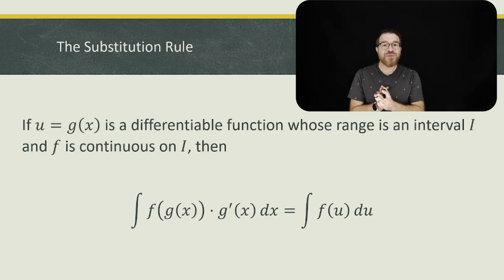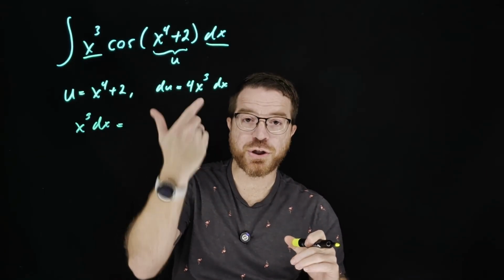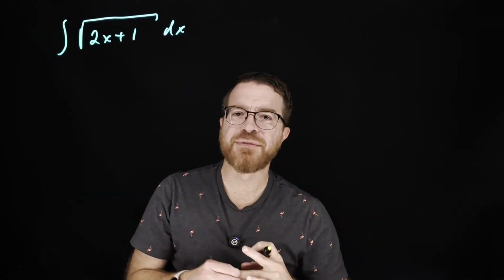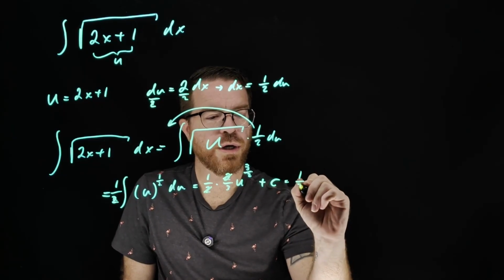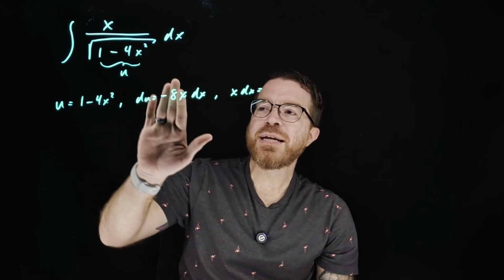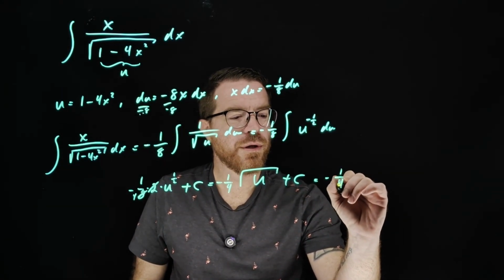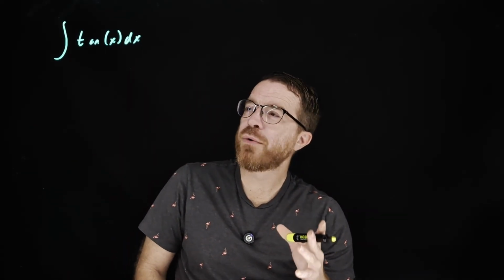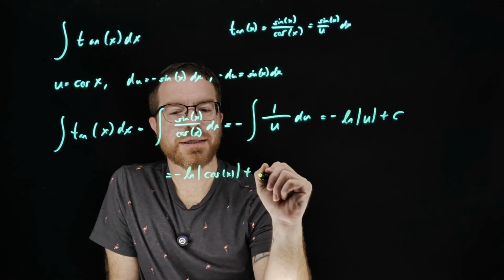The Substitution Rule (U-Substitution) | Calculus I (24)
Welcome to the twenty-fourth and final lecture in our main Calculus I series!

The substitution rule for integration, commonly known as u-substitution, is a mathematical method used to find an integral by substituting a complex portion of the function with a single variable, u. This technique effectively reverses the chain rule for derivatives, allowing us to transform complicated integrals into simpler forms that can be evaluated using standard integration rules.

In this video, we formally define the substitution rule and then immediately apply it to five comprehensive examples. We walk through how to identify the correct inner function to set as your u-variable, how to find the derivative du, and how to algebraically manipulate the remaining constants to make a clean substitution.

We cover:
Polynomials paired with trigonometric functions.
Integrals containing square roots.
Rational functions with fractional powers.
Exponential functions (e^x) where the exponent requires substitution.
Using trigonometric identities to find the integral of tangent.

This lecture officially concludes the introductory material for Calculus I! In the near future, the channel will be pivoting back into advanced statistical topics—including mathematical statistics, probability, and statistical learning—before we eventually return for Calculus II and Calculus III. Thank you for following along with this series.

TIMESTAMPS:
00:00 What is the substitution rule for integration?
01:06 How to integrate using u-substitution?
04:31 How to solve integrals with square roots using u-substitution?
07:40 How to simplify rational integrals with negative fractional powers?
11:27 How to use u-substitution with exponential functions?
13:22 How to find the integral of tangent using substitution?
15:37 Calculus I Conclusion & What's Next?